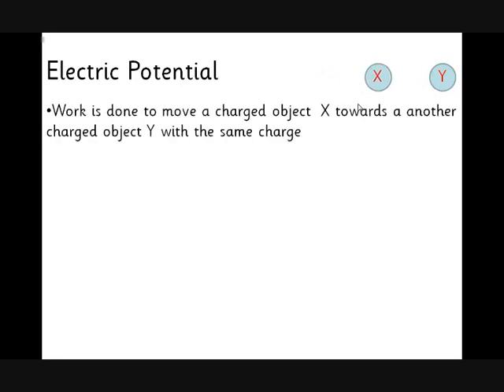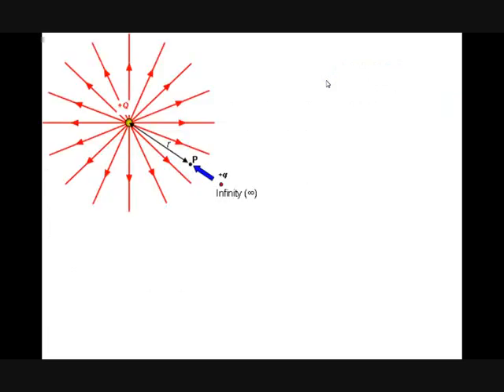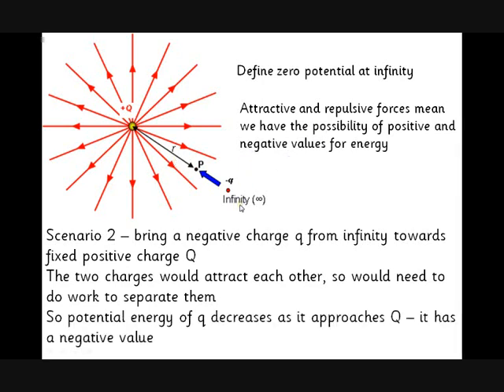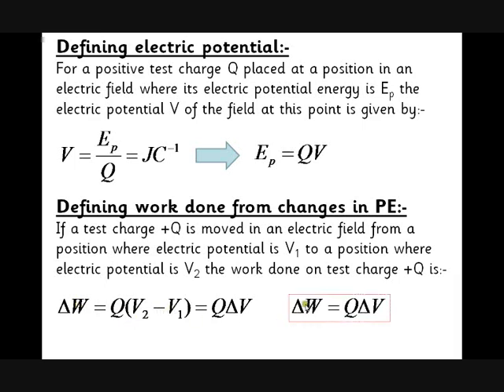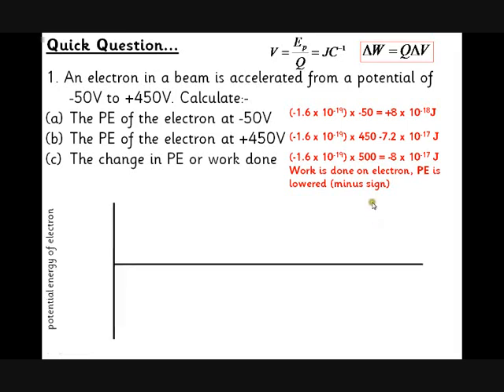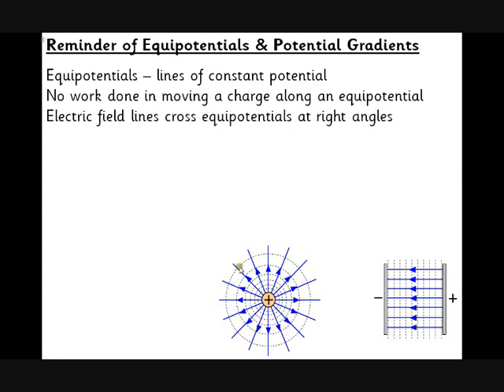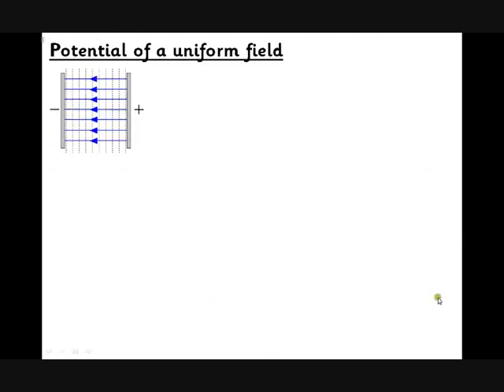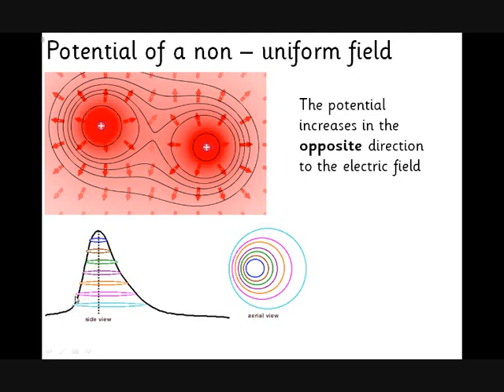Potential & Potential gradient